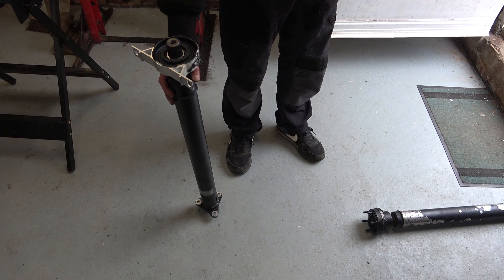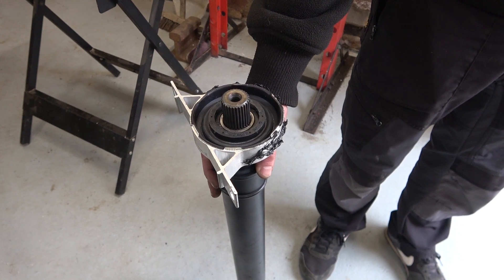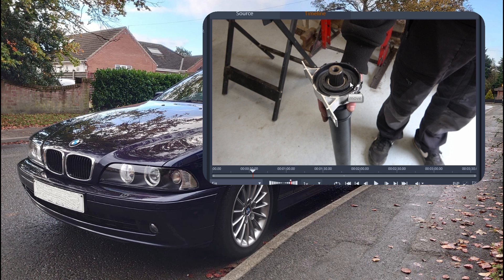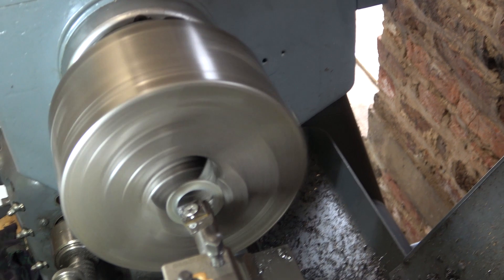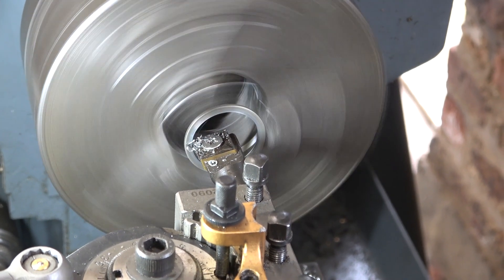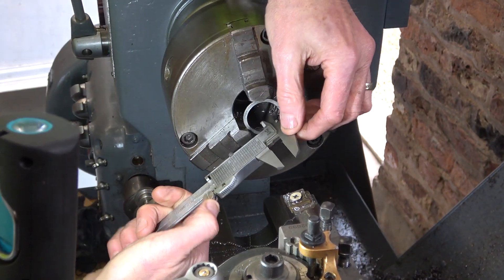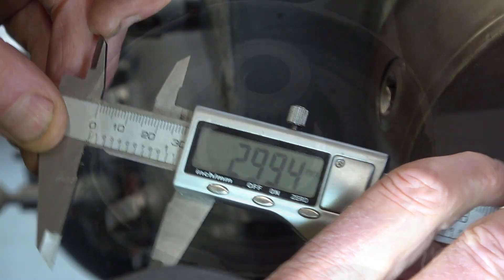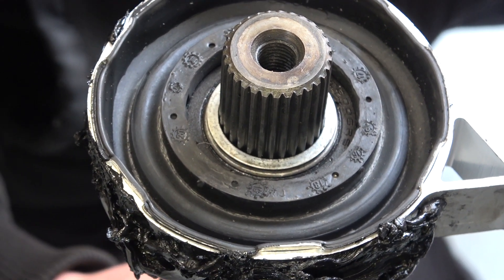HS35 BMW E39 530i prop shaft centre bearing spacer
Changing the centre bearing on the BMW prop shaft it seems we have a spacer missing - so we made one up quickly on the Harrison 140 lathe.